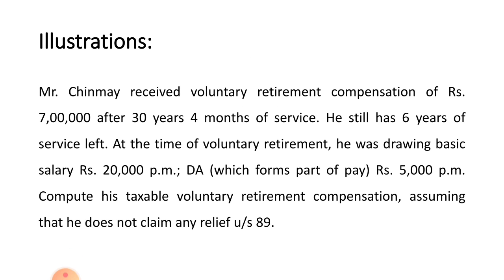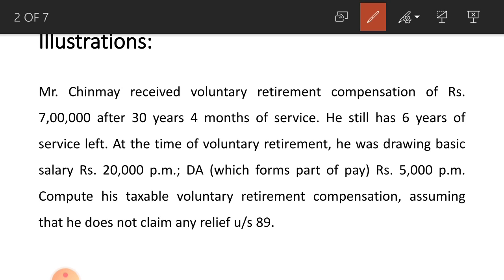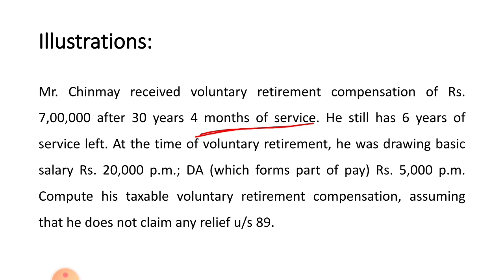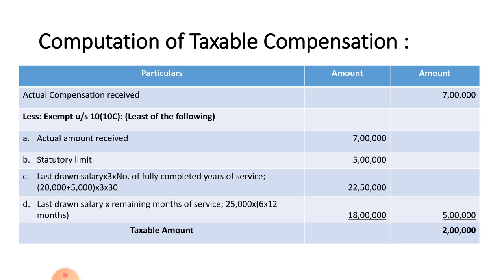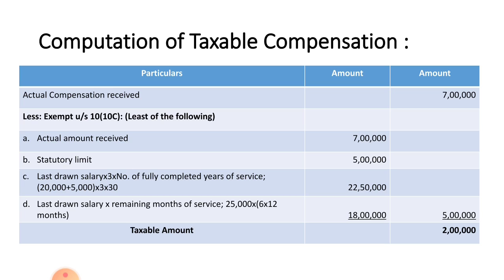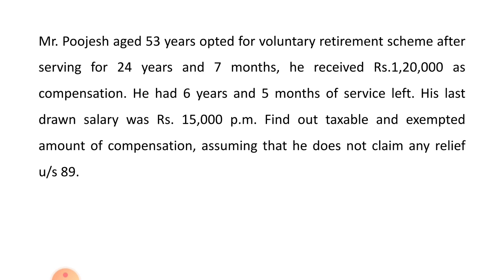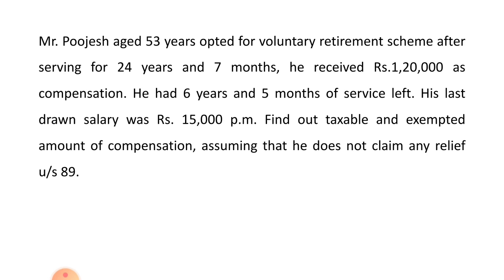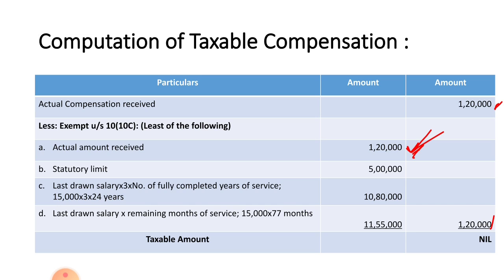II BCom Direct Tax I -Tax free Incomes Part 13